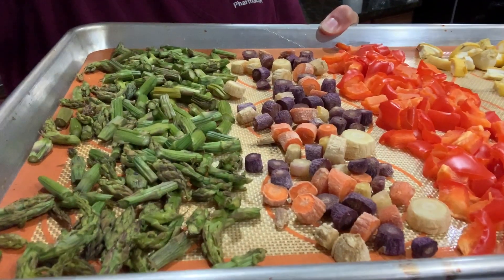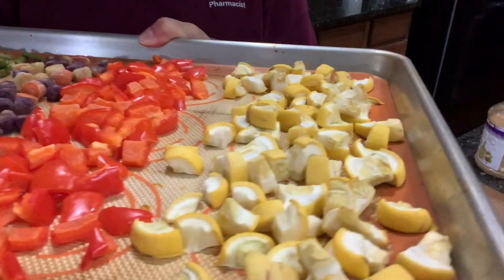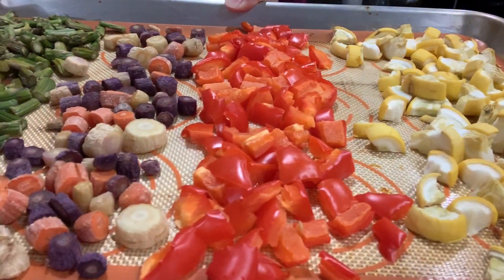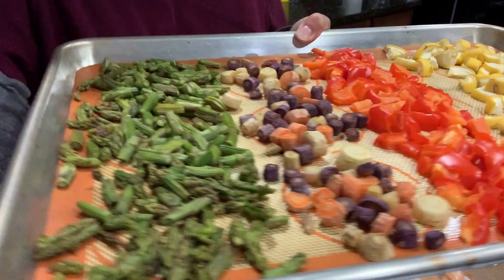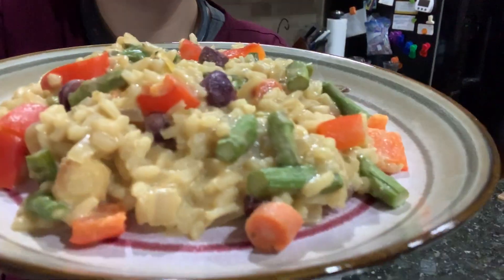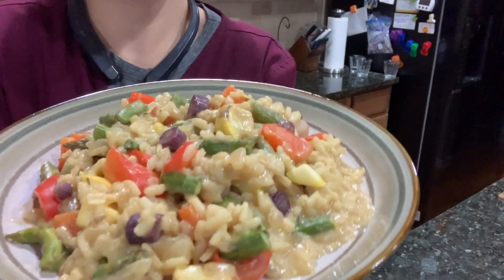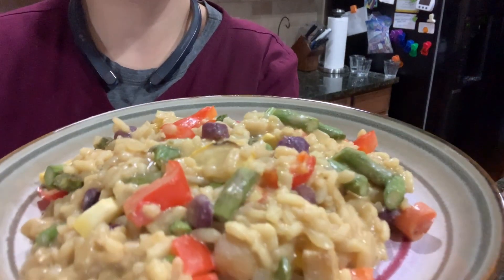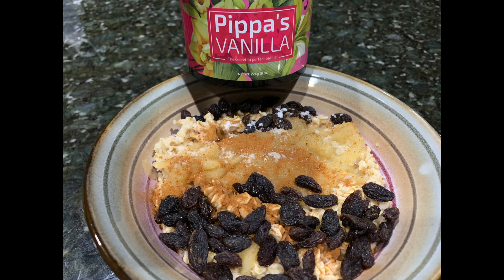FOK (Day 9) - Winter Vegetable Risotto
This may be a new all time favorite recipe...SERIOUSLY!  This was so much better than I was expecting it to be and not that much work.  I went into this recipe knowing that risotto takes awhile to make so wasn't concerned with the time it took to cook.  I had baked the veggies ahead of time but they could definitely be baking while the rice is busy "absorbing"!  :)  I don't say it very often but this is an absolute MUST TRY!